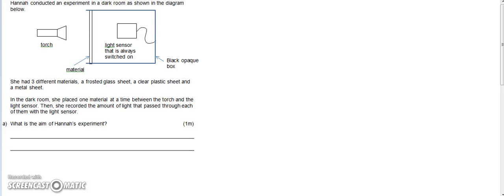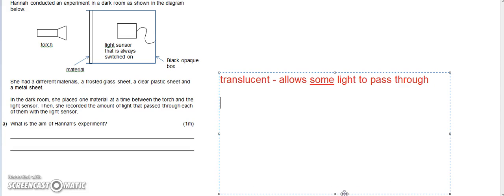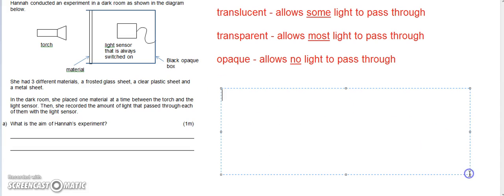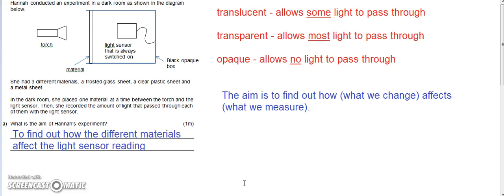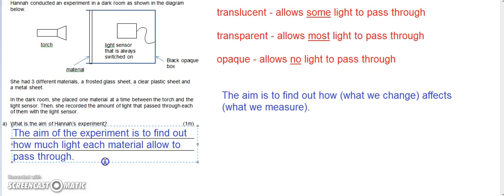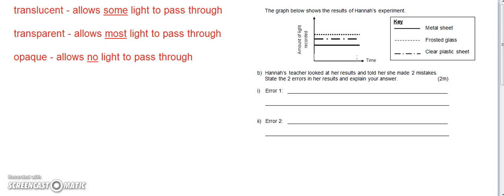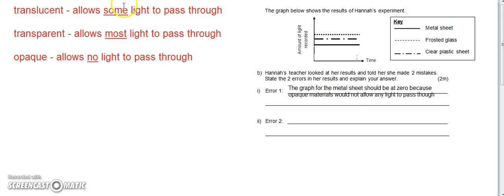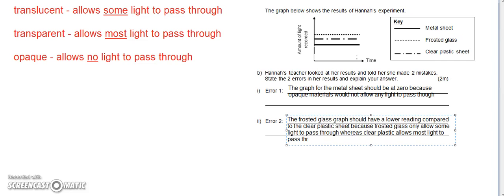Energy - Physical Science (Datalogger)